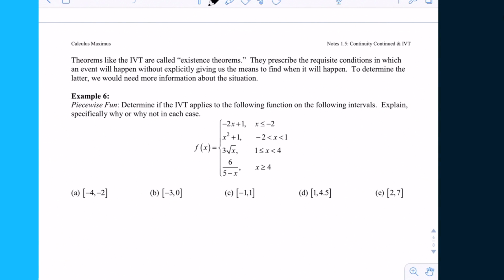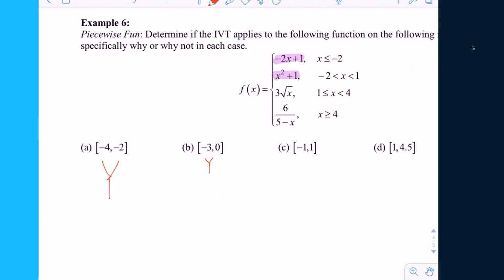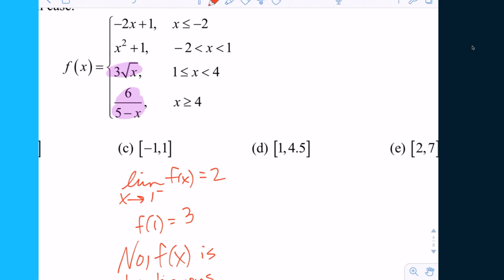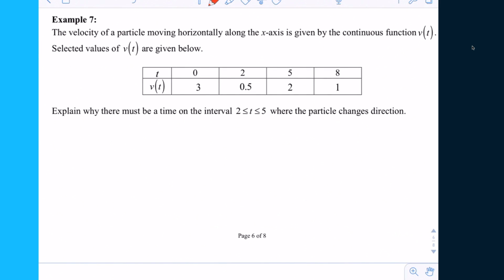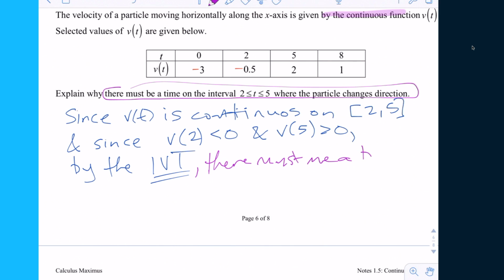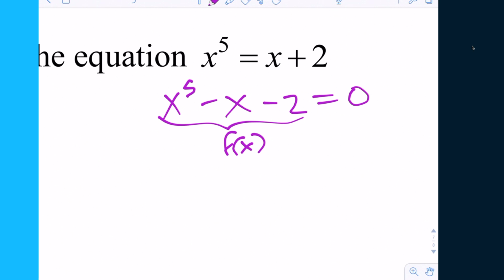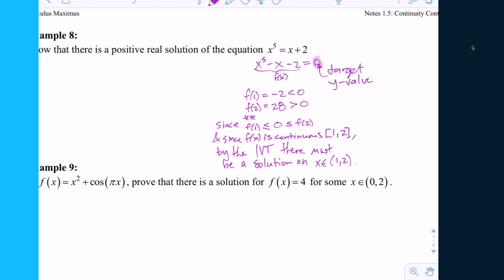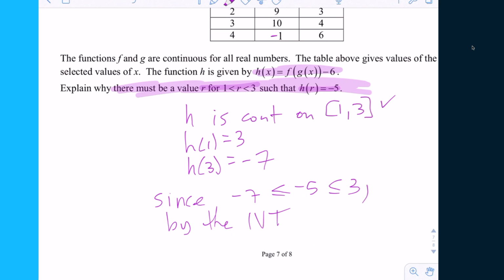AP Cal 1.5 Ex 06-10